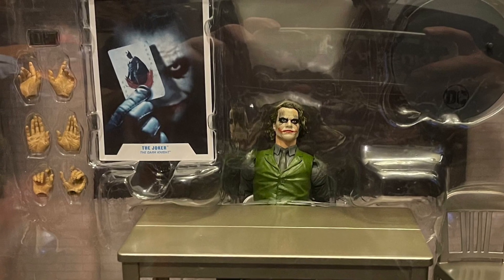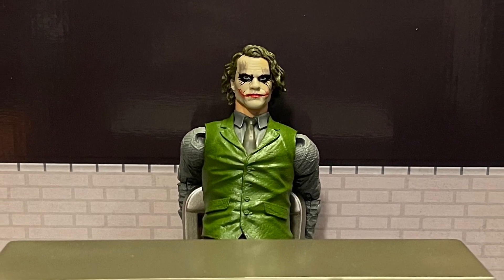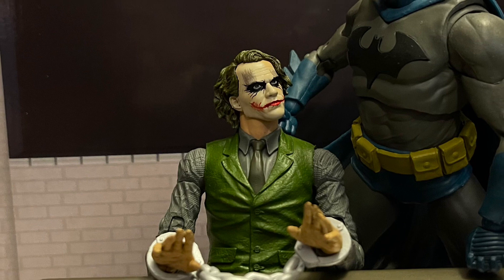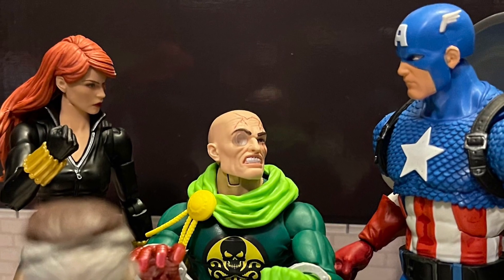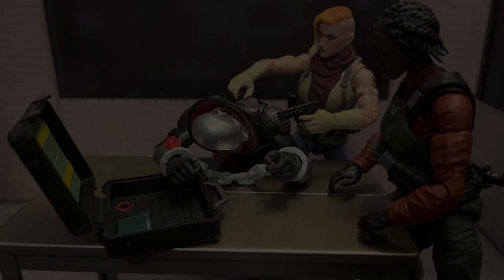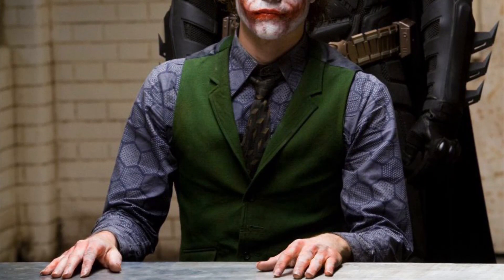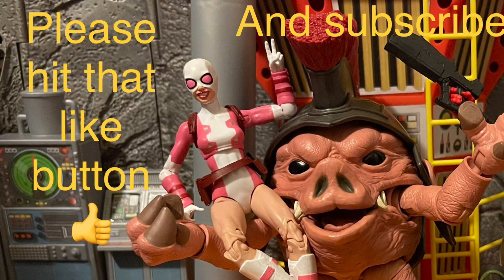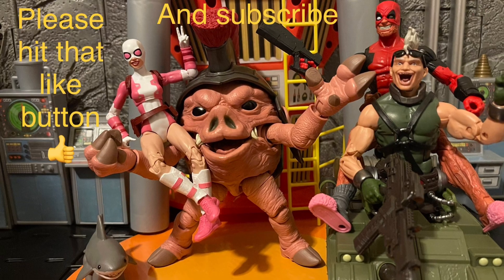Dc Multiverse Gold Label The Dark Knight Joker Interrogation room Review